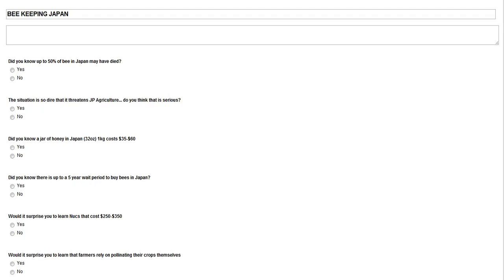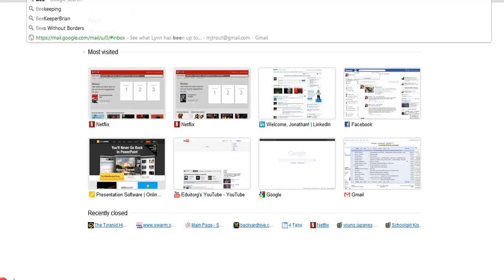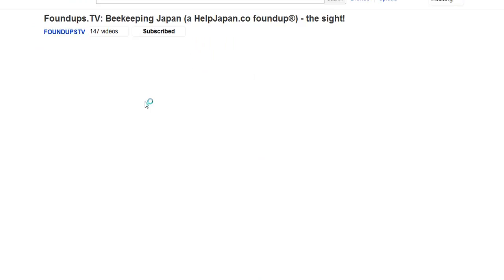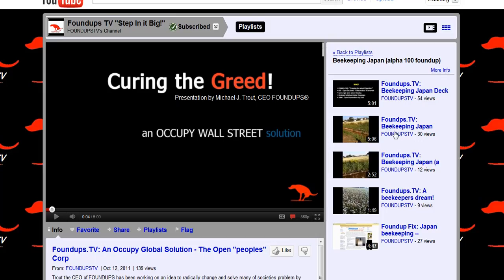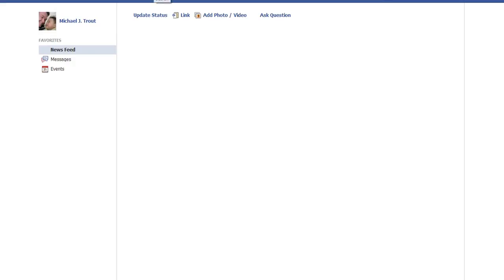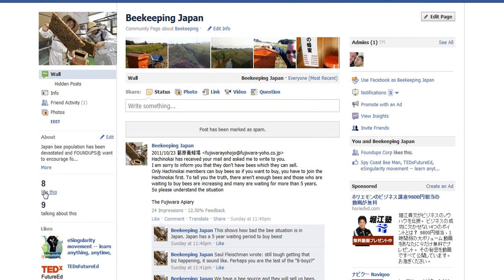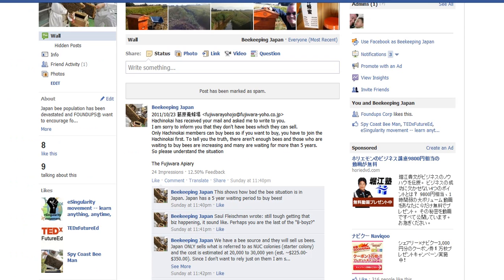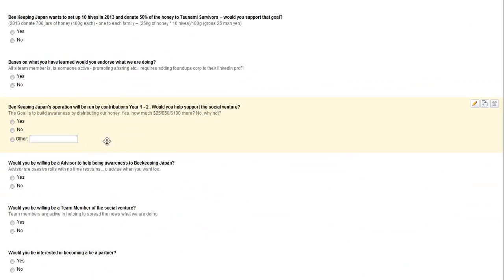O!F Talk (L1): Beekeeping Japan - Setting up your survey part 1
Here is a talk on setting up your survey.